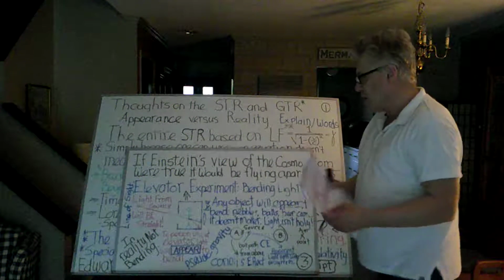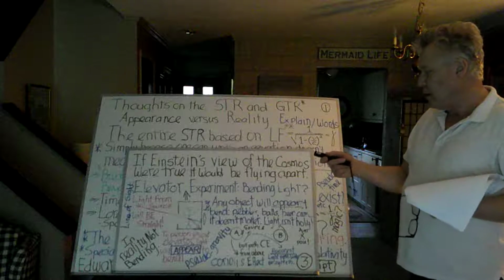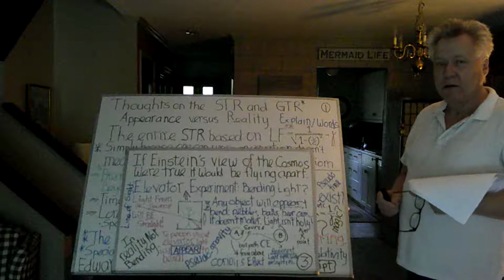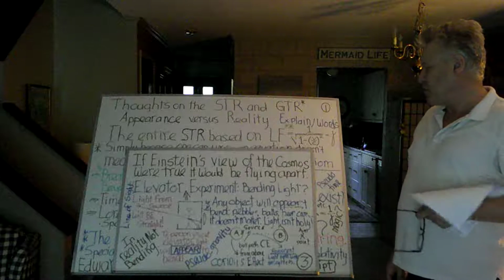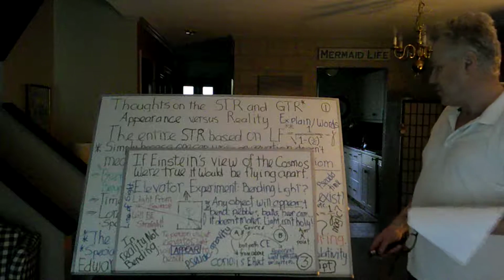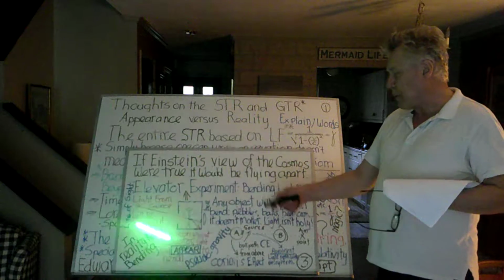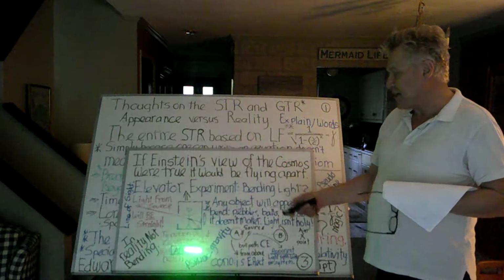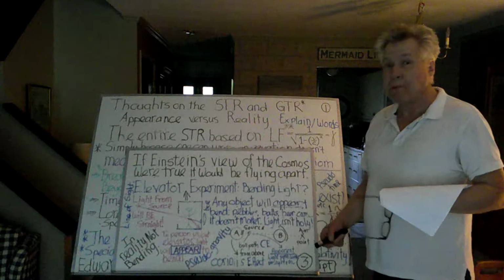Thoughts On the STR and the GTR -- Appearance versus Reality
This is Part Three (of 3) continuing to demonstrate with examples that all of the aspects of the Special Theory of Relativity -- the speed of light being the upper bound speed of the cosmos, time dilation, the Lorentz-Fitzgerald Contraction, etc. -- and most of the General Theory of Relativity -- Space-time, gravity wells and gravity troughs, and the light-bending elevator thought experiment -- are nothing more than "appearance," and, therefore, incorrect.
EAB